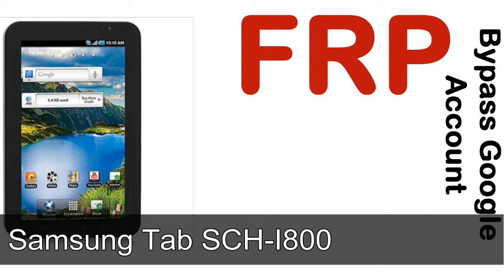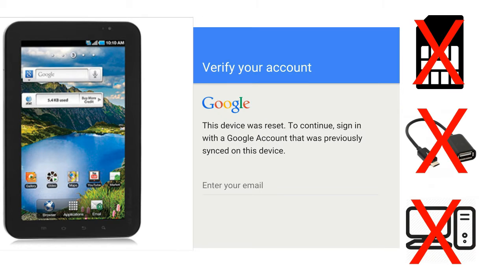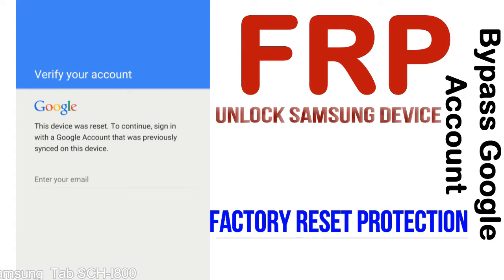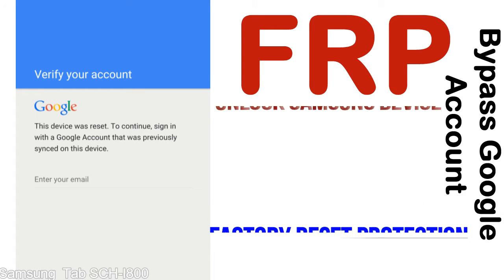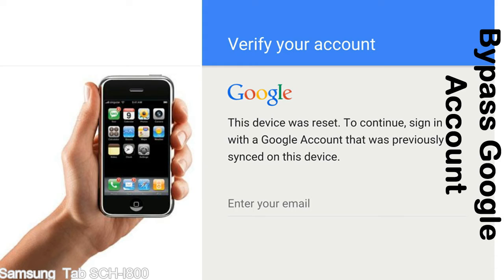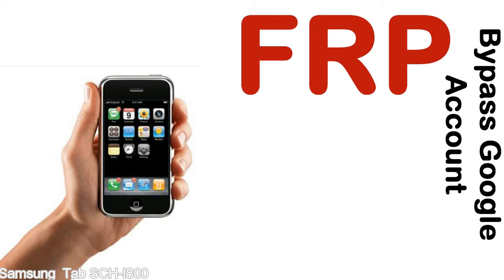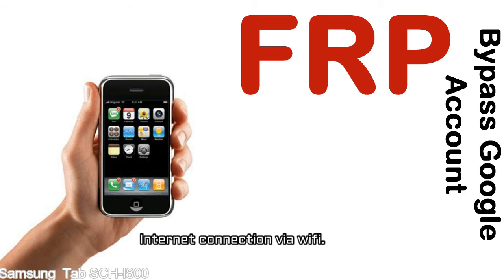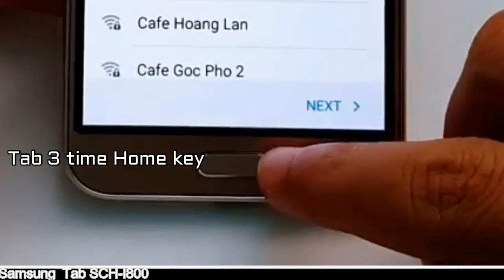How to Unlock Samsung Galaxy Tab SCH I800 Google Account (Fix FRP)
I talk to you How to Unlock Samsung Galaxy Tab SCH I800 Google Account Bypass and Fix FRP Lock (Hard/factory reset protection) Verify username and password.

Samsung Galaxy Tab SCH I800 FRP Lock (Factory Reset Protection) is known as factory reset protection system a New Type of Security Lock.

Hard Reset Protection is automatically activated when you set up a Google Account on your Samsung Galaxy Tab SCH I800 device. Once FRP is activated, it prevents the use of a phone after a factory data reset, until you log in using a Google Account username and password previously set up on the Samsung Tab SCH I800 model.

Here is a step by step guide on how to Bypass Google Account on your Samsung Galaxy Tab SCH I800 device:

Step 1. In case you have already hard reset (you will be able to see a Warning "Verify your account") on your Samsung Tab SCH I800, then see this step.

Step 5. enter your Samsung Galaxy Tab SCH I800 URL tab, Enter URL press Go.

Step 8. open FRP Bypass Apps on Samsung Tab SCH I800 phone, See a Re-type password menu, press right-top 3down ... tab and press Browser sign-in tab and press ok.

Now, Samsung Galaxy Tab SCH I800 Google Account Bypass success.